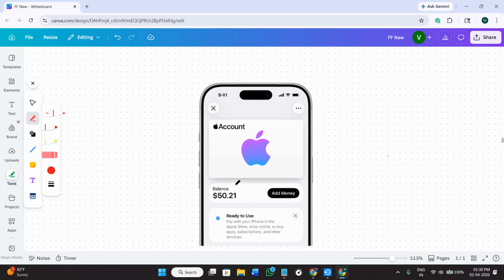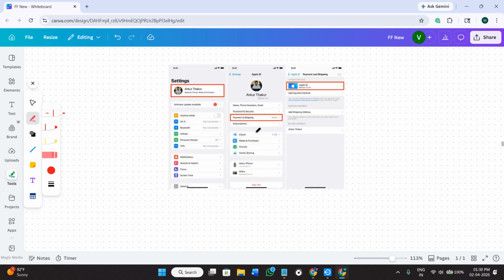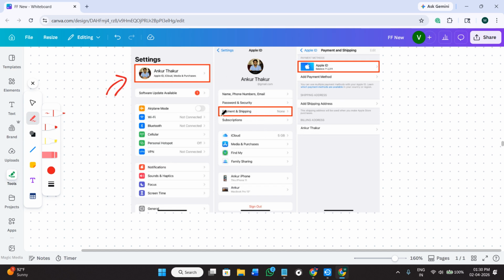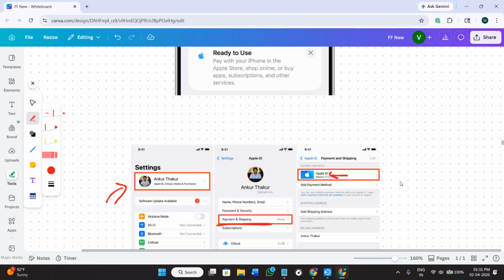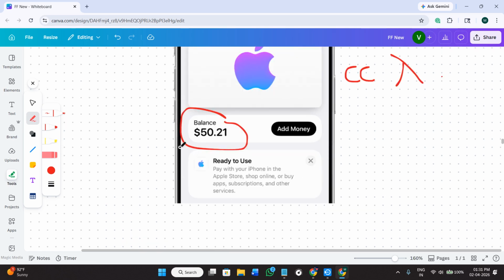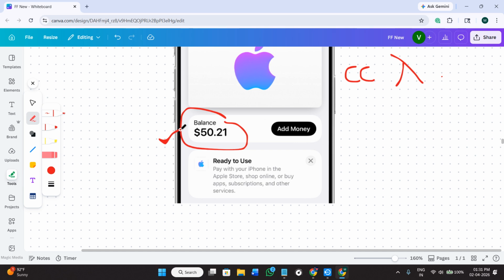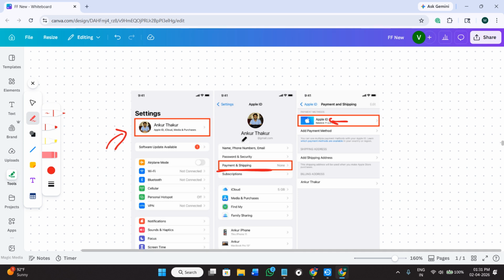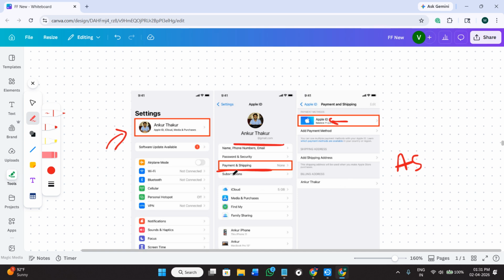How to Use Apple ID Balance Instead of Credit Card 2026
Welcome to the Fixed Formulas YouTube channel! In this tutorial video, I will show you How to Use Apple ID Balance Instead of Credit Card 2026